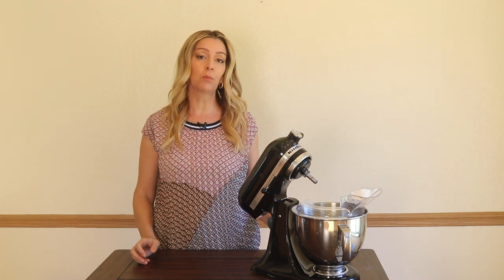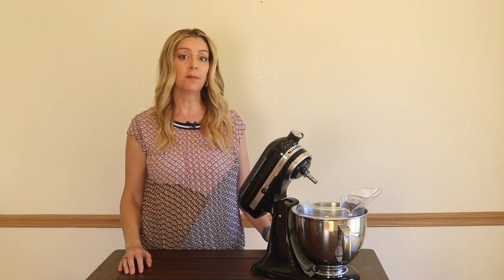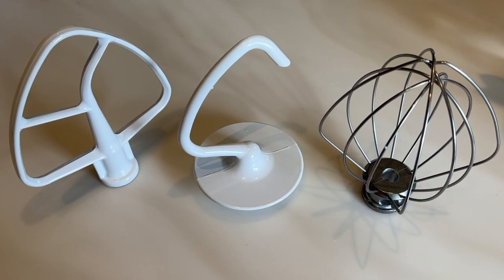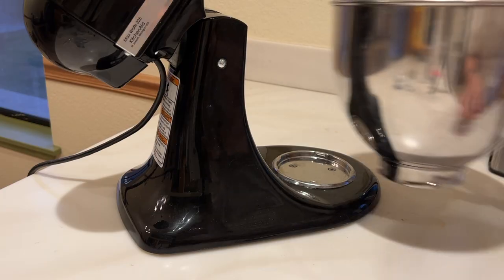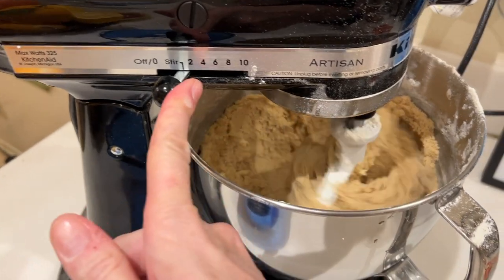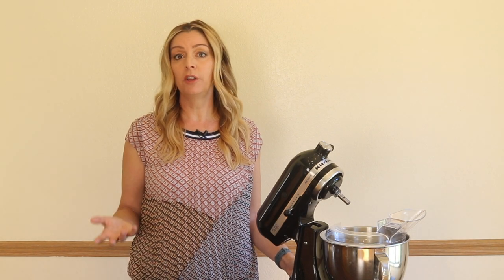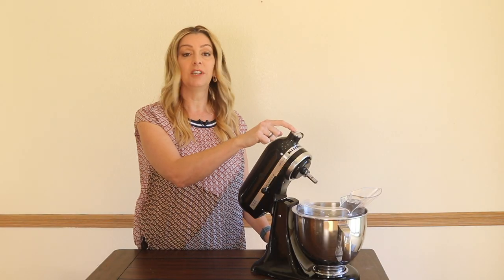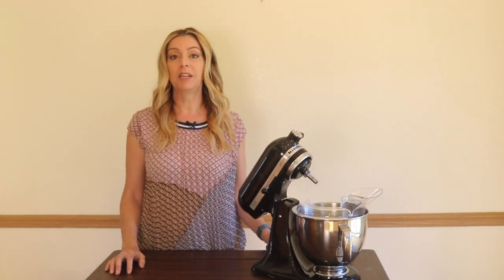Hands-on KitchenAid Stand Mixer Review: Ultra Power Worth $400?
"Review: KitchenAid Artisan Tilt Head Stand Mixer: KSM-150PSOB

I wanted to find out what’s so special about a KitchenAid stand mixer, so I recently bought the KitchenAid KSM-150PSOB Artisan Series 5-Qt Stand Mixer. I chose the tilted head one because my old mixer had the bowl lift.

I'll tell you what I used it for, how well it worked out, and its pros and cons. You will also find out how the tilt head design compares to the lift version, and if I recommend this to you.

Attachments: KitchenAid Artisan tilt head stand mixer

There are three main attachments to this: a whisk, a batter beater, and a dough hook. In reality, this is everything you really need for baking and mixing. There's also a see-through splash guard with a spout. What's worth noting is that the Kitchen Aid mixers also generally have a separate port called 'Power Hub' for accessories like pasta rollers and a grinder. In short, you can expand your kitchen tools as your budget allows.

Once out of the box, the first thing that I noticed was the mixer was pretty heavy! It's made of steel (I think) and it feels solid, so this is something that seems like you'll have it for your entire life.

Speeds & Power: KitchenAid Artisan Tilt Head Stand Mixer

The mixer has up to 10 speeds, using a lever. You need to toggle it in between the number of stops to get to all 10 speeds. In my uses, mixing different batters (making a pie crust and even bread dough) the speeds and power were more than enough.

Next, I tried it with a big batch of cookie dough (about 4 dozen), and to be honest, it sounded like KitchenAid was struggling. It got the job done with this stiff dough in the end, though.

The splash guard will keep everything in the mixing bowl, with an opening for adding ingredients while the machine is running in the background.

Cleaning the KitchenAid Artisan mixer
When it comes to cleaning, the bowl can go in the dishwasher, as well as the dough hook and the batter beater. The whisk is hand-wash only if you don't want discoloration.

Overall review: KitchenAid Artisan tilt head stand mixer
Overall, I have to say this is a great mixer with all the functions needed for baking and other uses.

On the plus side, it was powerful enough for me to easily manage pie crust, bread dough, and cake batter. I like the design; it's not overly large and the colors are cute too. The bowl seems solid and durable, the attachments are all I need and seem to work quite well. I also liked the option of the power port for optional attachments.